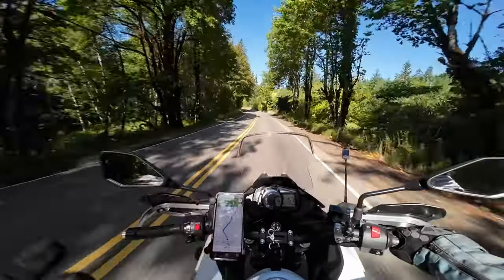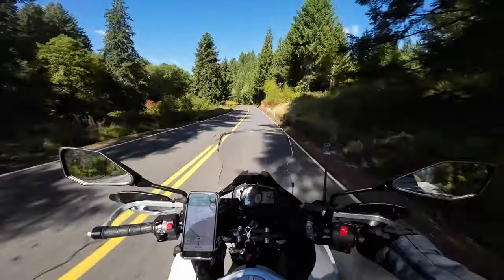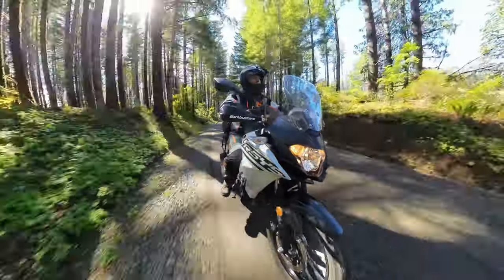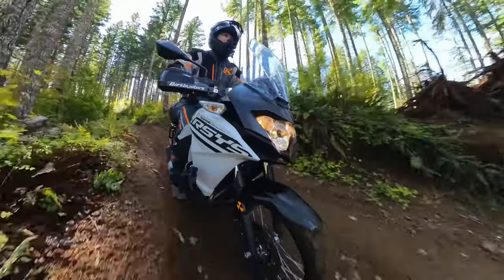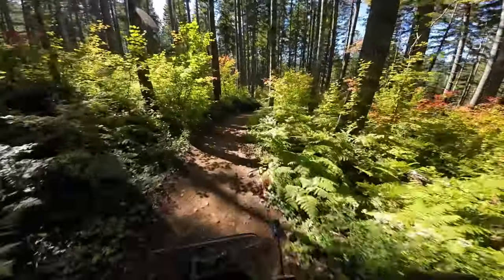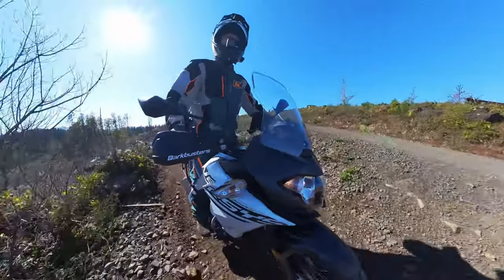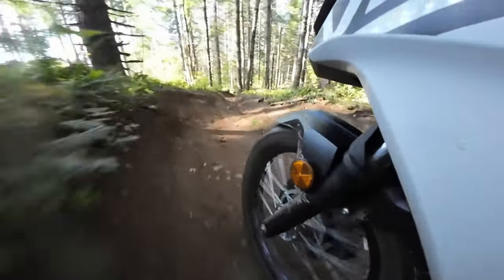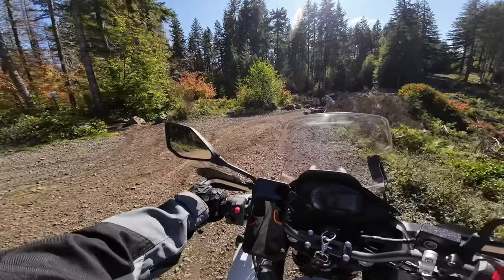Kawasaki Versys X 300 On & Off Road Review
We ride a full day in the coastal Oregon mountain range on twisty roads and scenic trails, on a mission to review the small, but venerable, Kawasaki Versys-X 300.